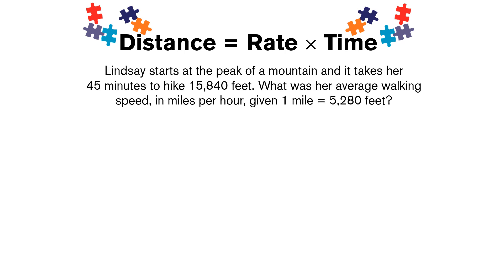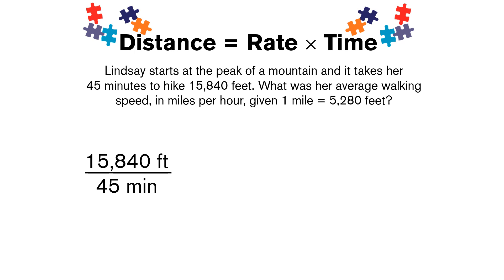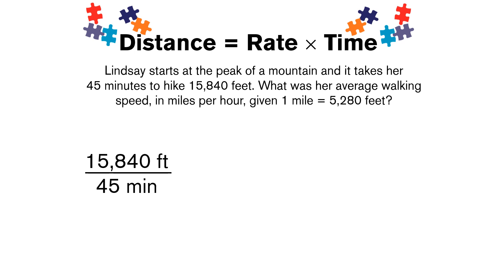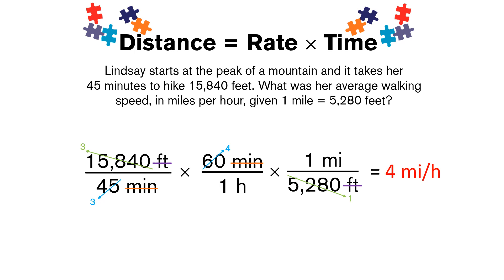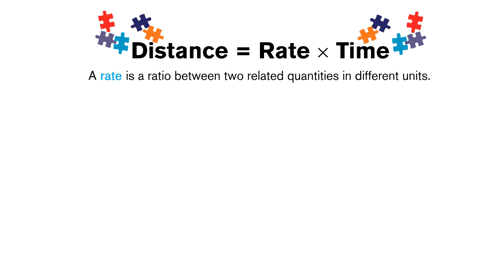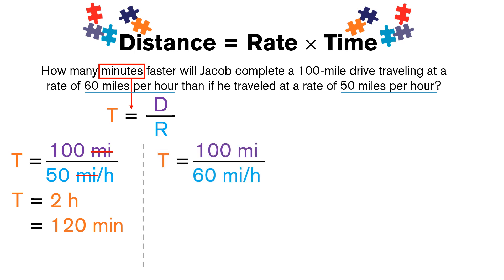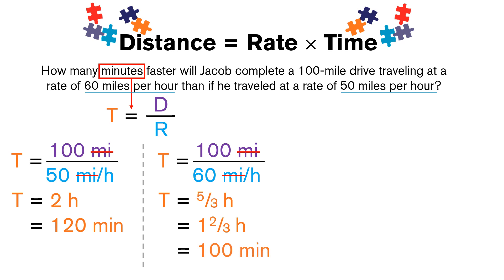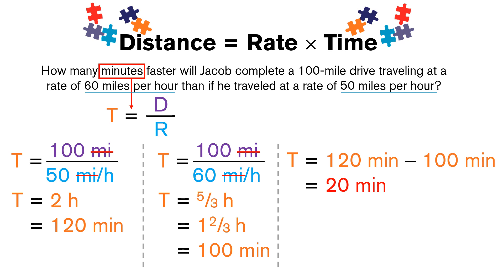Distance = Rate x Time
Video complement to the MATHCOUNTS Competition Series practice plan Distance = Rate x Time.